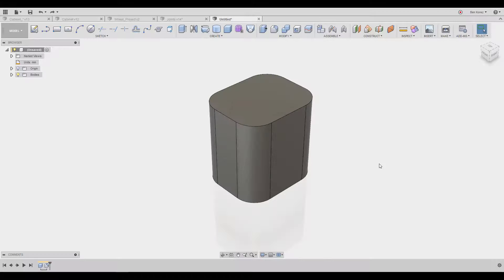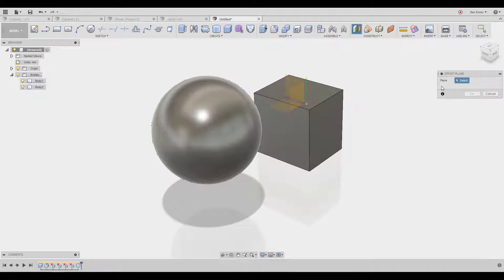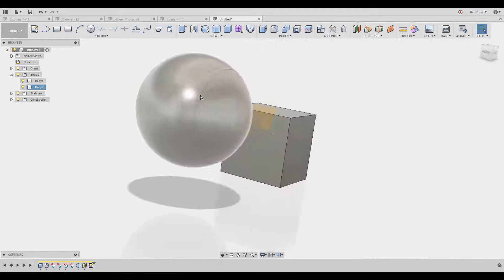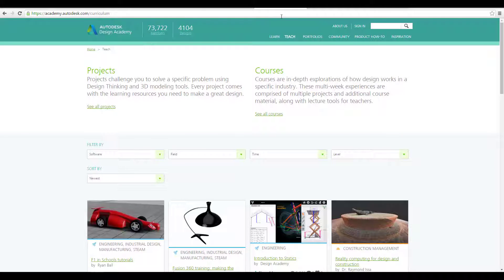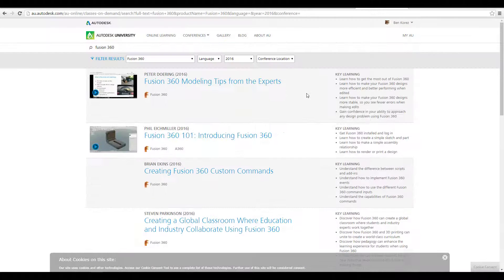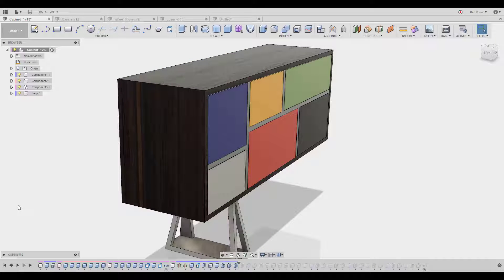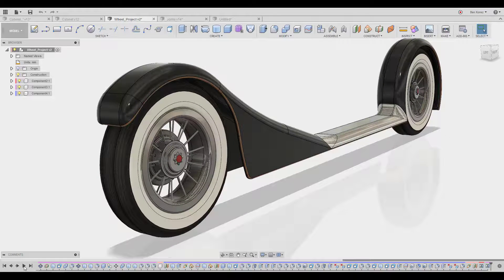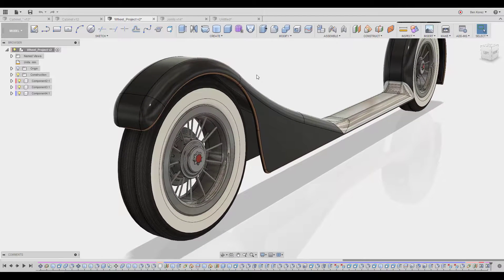Fusion 360 For Beginners - Part 03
Modeling without sketching - Enjoy!

How to work in offline mode in Fusion 360